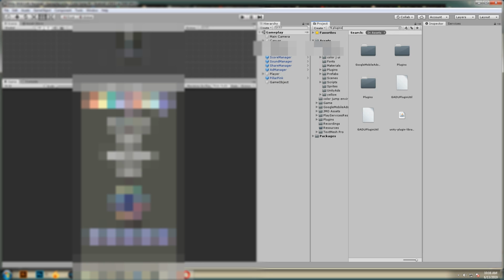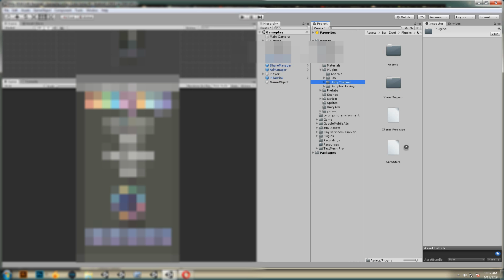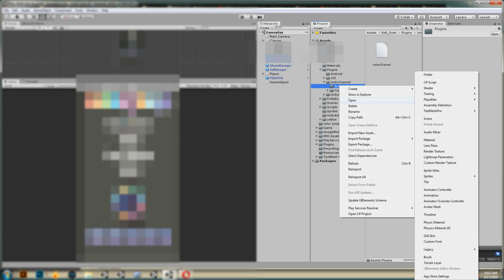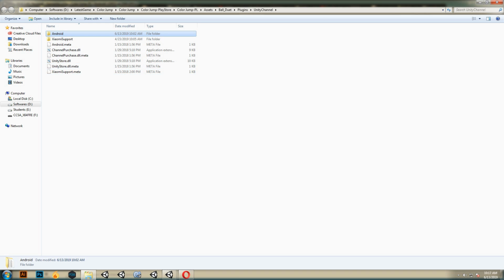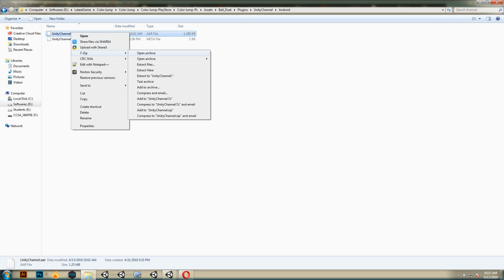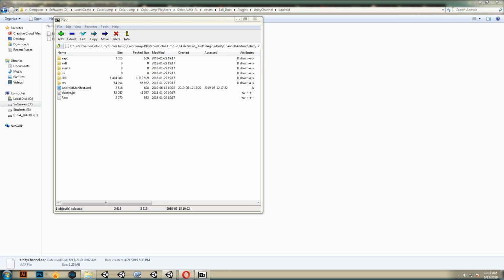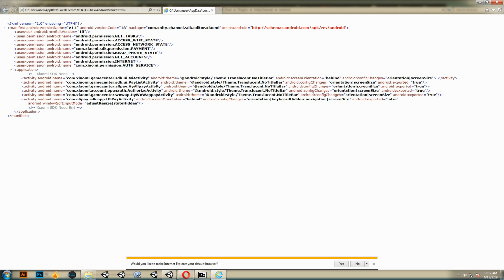Google Play Store Removed App/Games: How to Fix Alipay SDK/Xiaomi SDK in UNITY | 2019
This is a Google play store removed due to  " Violation of personal and sensitive information policy ".
This is a simple fix by editing the androidMenifest.XML file inside UnityChannel folder for the Alipay SDK.

I fixed Alipay in this way. The only way to remove them is
modifying the UnityChannel.aar file manually. As My two games works perfectly
Obviously I recommend to fix it on this way.